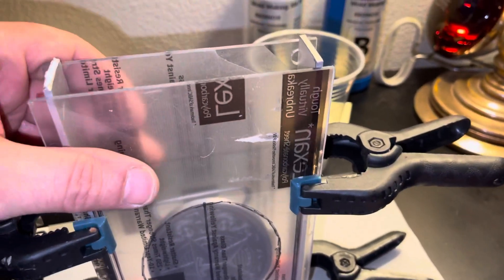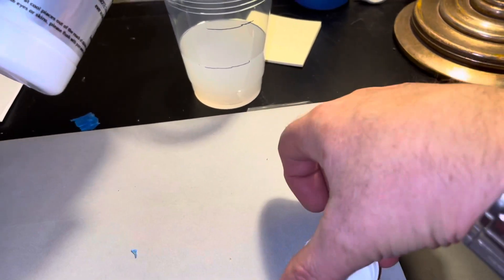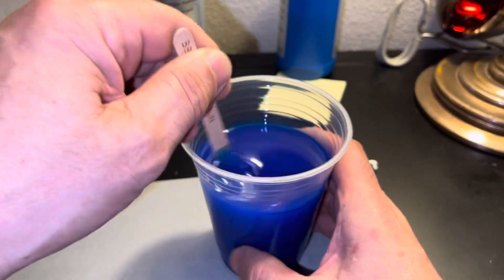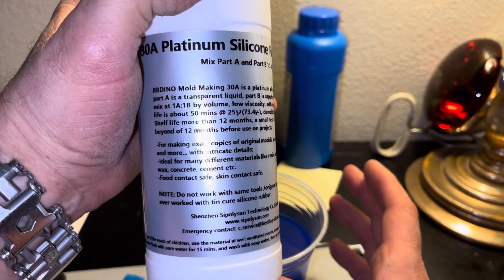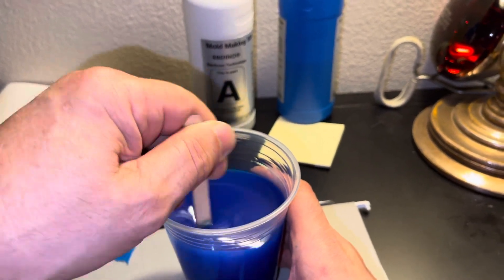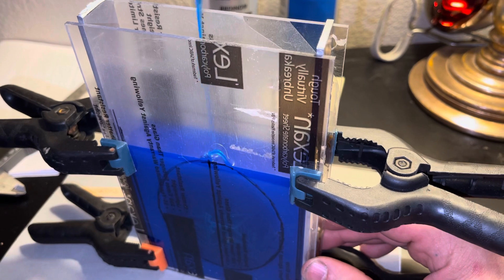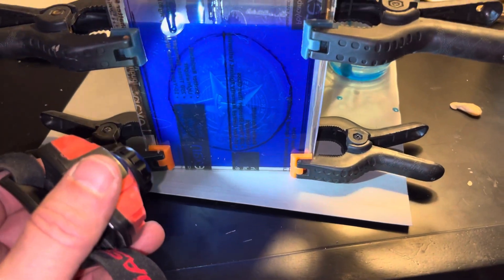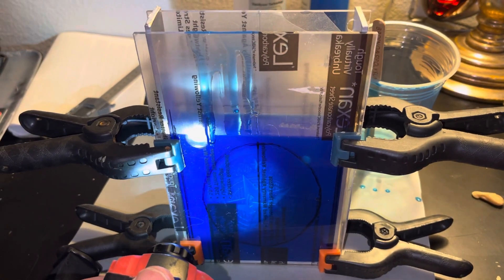Mixing and pouring “Mold Making 30A Platinum Silicone Rubber”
Another step to making an “Injection Wax” mold out of 2 part “Mold Making 30A Platinum Silicone Rubber”. This stuff is “self degassing” (no need for a vacuum pump.) and “food and skin contact safe”.
Another great thing about a silicone mold is that waxes come out of the mold very clean and wilt no release agent needed.